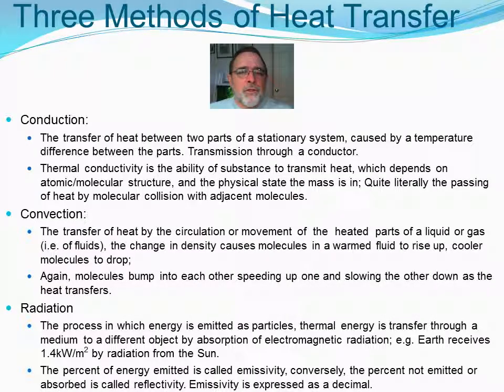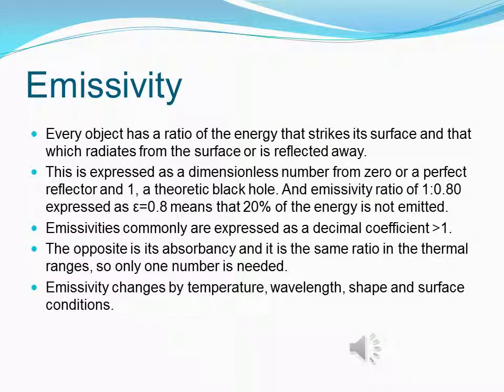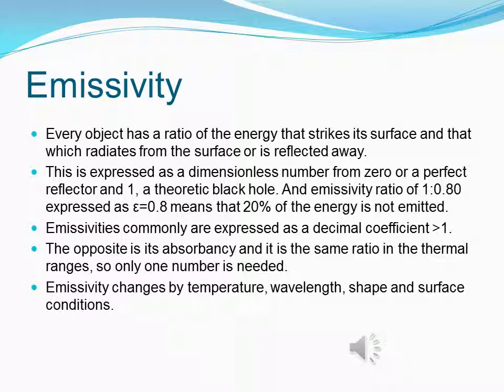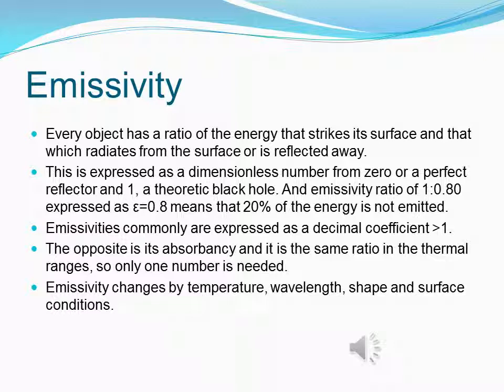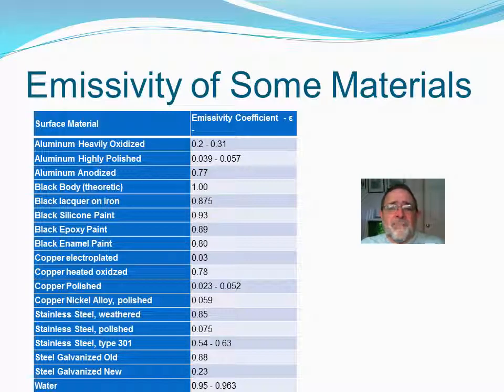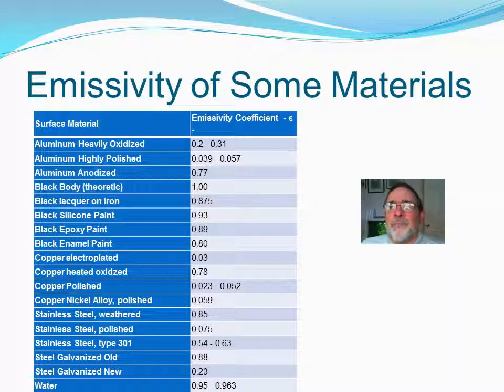ICATS Thermographer Certification Level 1 Video 1 Mod I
The International Consortium of Advanced Technologies and Security Level 1 Certified Thermographer introductory lesson. Introduction to thermodynamics, Module I.
In cooperation with Marine System Inspection, MSI.